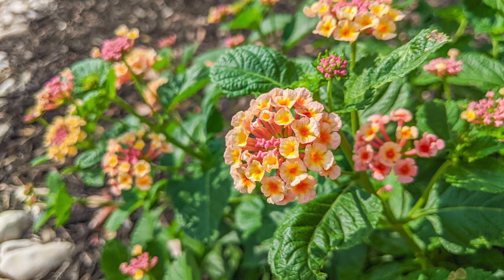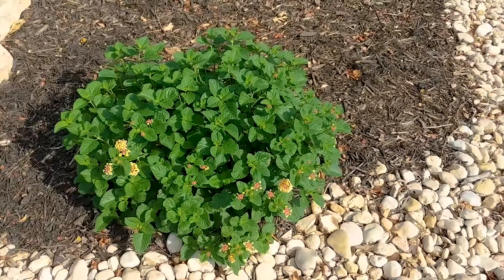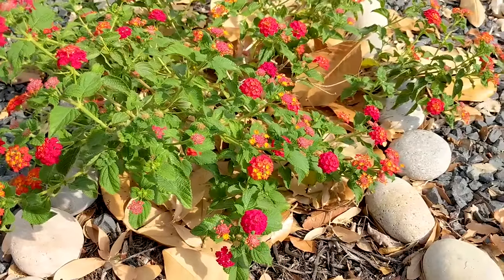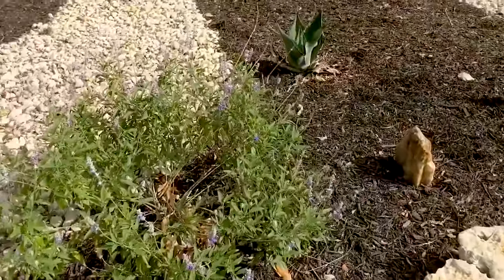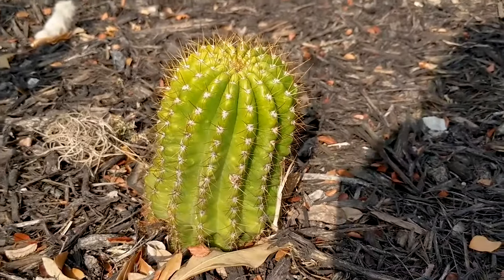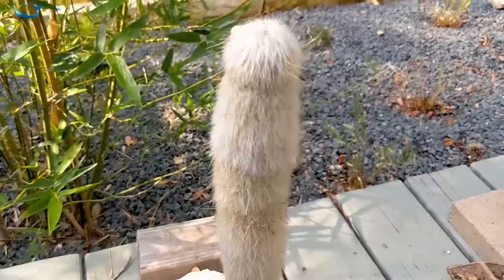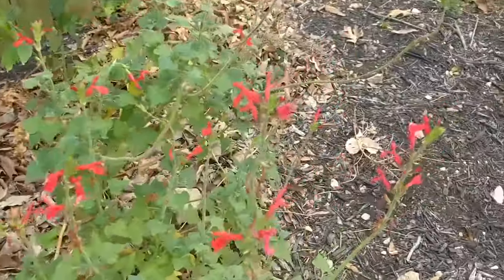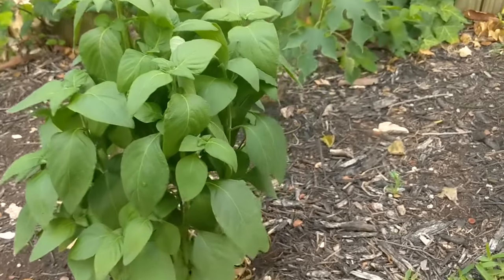Top 5 Texas Plants for Drought-Tolerant Gardening | Cody's Craft Corner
Hey everyone! Sorry for the unexpected hiatus. Politics and vacation had me beat and busy!

This week we're taking a look at drought tolerant plants that will thrive in your Texas garden. These are plants that need little water, can withstand the sun, and are almost completely hands-off - my kind of plants!

Gardening doesn't have to be difficult. If you tend towards native and adapted plants, you can create a beautiful garden that requires very little maintenance. I don't have a green thumb, I choose plants that thrive with neglect!

Top 5 fave plants:
1. Lantanas
2. Salvias and sages (mealy blue sage)
3. Cactus
4. Turk's cap
5. Shrimp plant

Woodworking plans and crochet patterns: